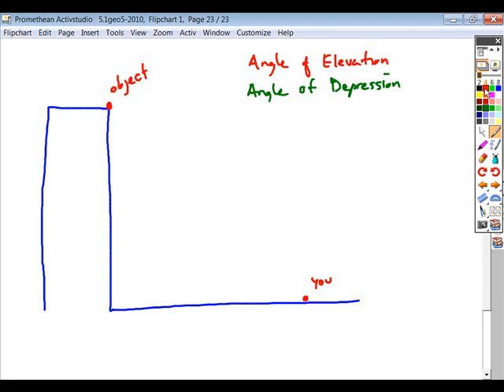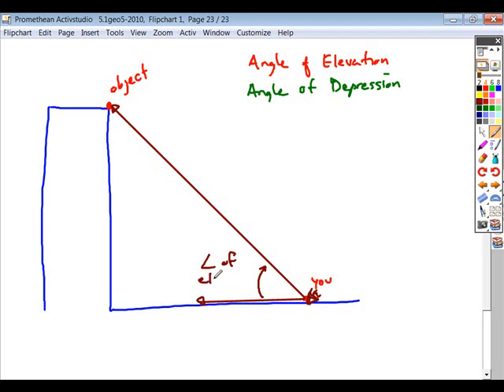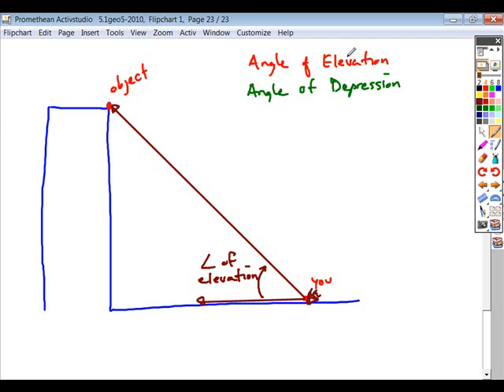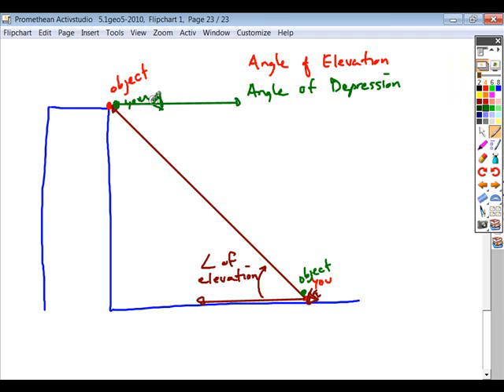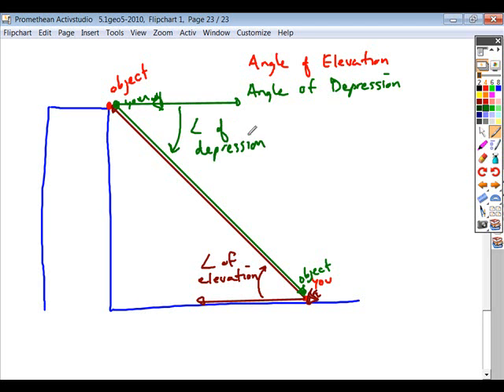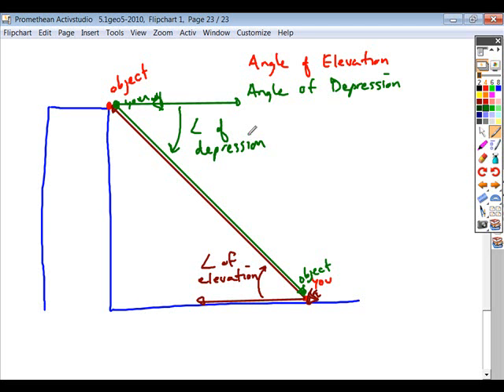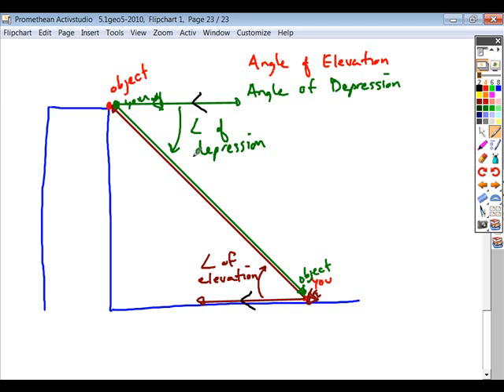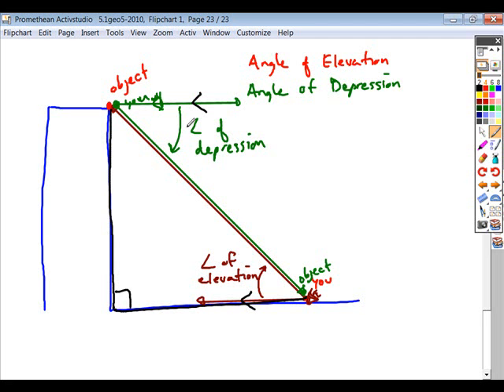5.2geo_ang_elev_depr.wmv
5.2 geo angle of elevation & depression